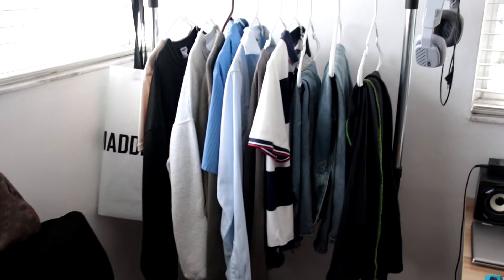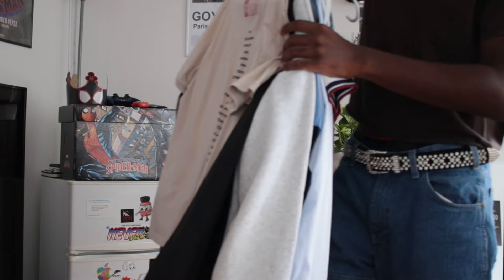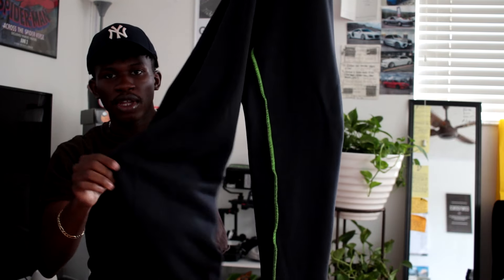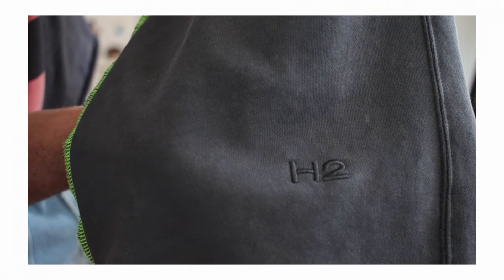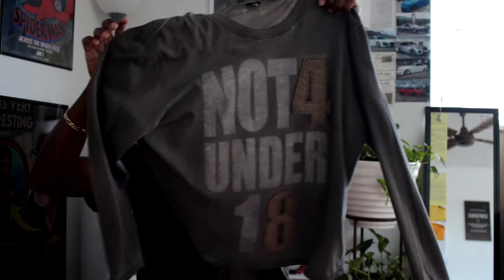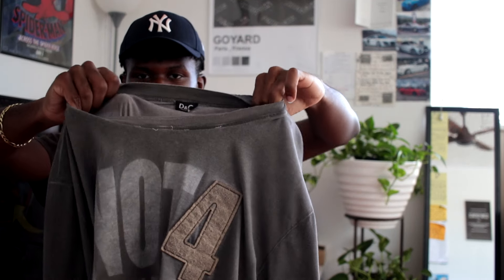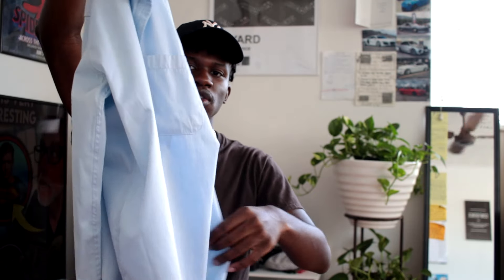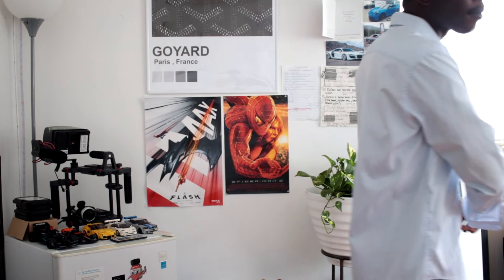Recent Clothing Pickups 2024 | Zara, Dolce&Gabbana, Hugo Boss, & Vintage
In this week's video I will show you guys my recent clothing pickups 2024. I know I've been away for quite some time but I'm going to be uploading more videos and trying to be more consistent on this channel. I hope you guys enjoy this video. New video next week!